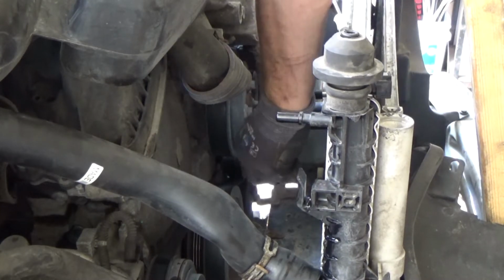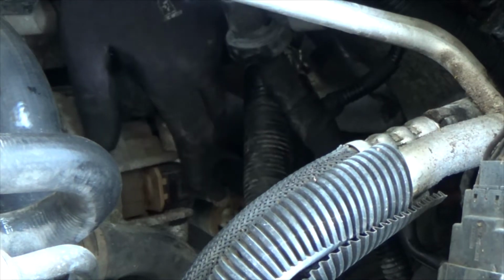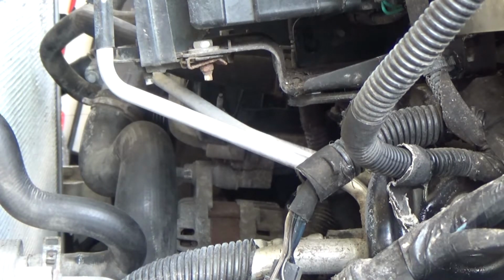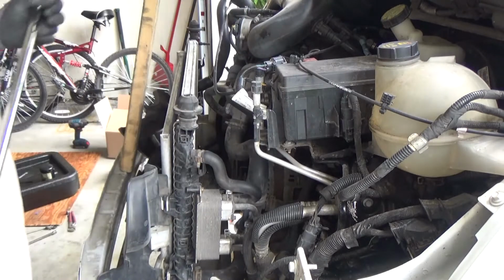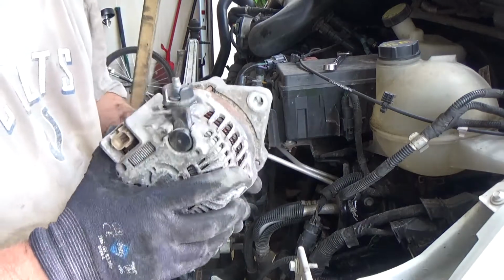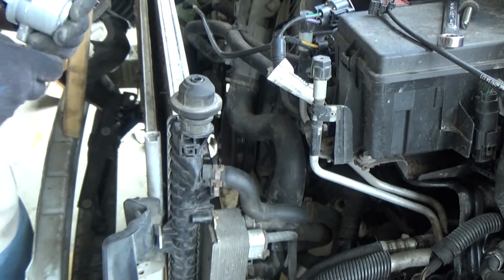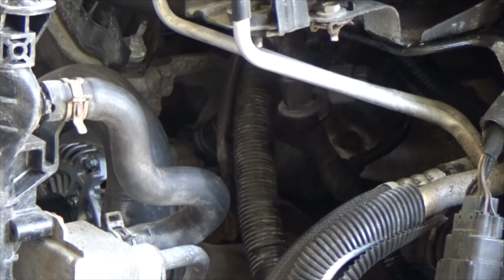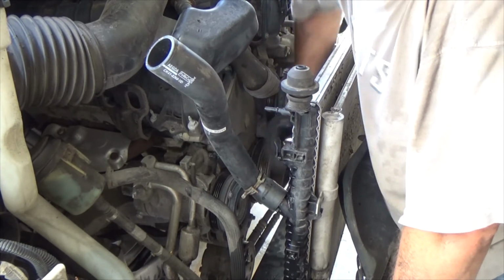2015 Ford Transit 250. Big Renovation Job. Alternator, Tensioners and Belts. 4/7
This is big renovation project on 2015 Ford Transit 250 with 657K mileage. Video split into 7 episodes. Project contains replacement of alternator, both tensioners, both belts, big radiator hose, coolant reservoir, blower assembly and also removal and reinstall radiator fan, radiator support, headlights, front grill and bumper.

Total OEM parts cost $900. This job took me approximately 6-7 hours.